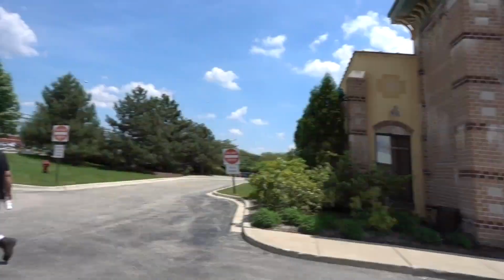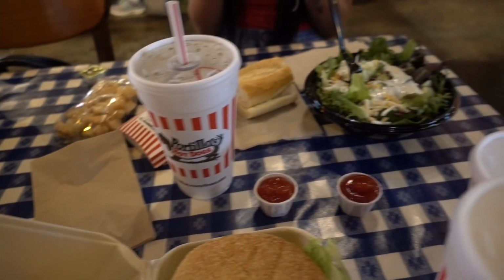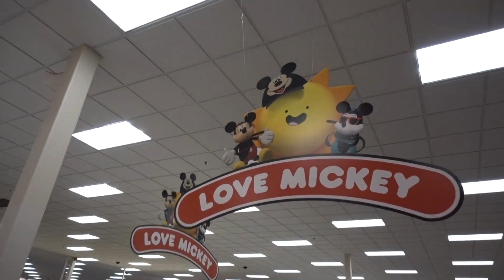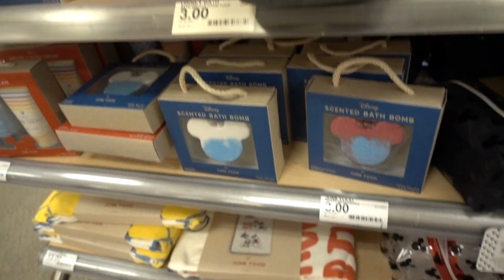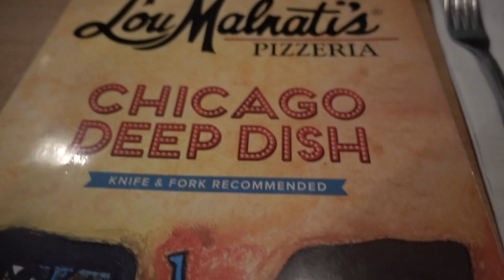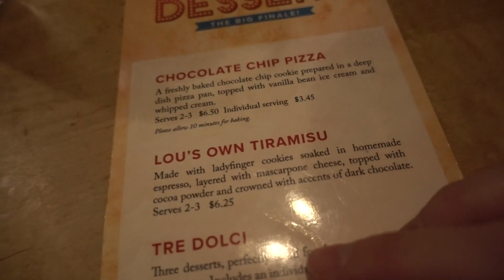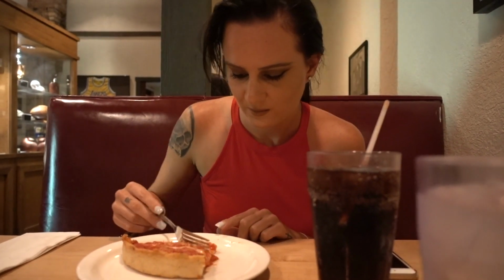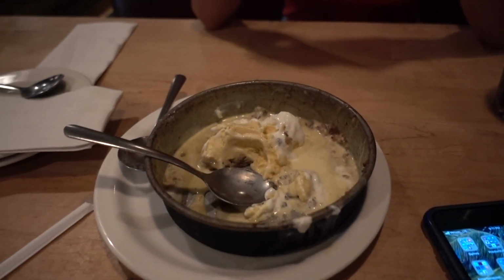I WILL NEVER BE THE SAME AFTER THIS...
On today's video of the mini golf road trip: summer 2018, we are exploring the outskirts of Chicago, Illinois. We go out and brave the heat at a few different mini golf courses, including one of the biggest and best mini golf courses of the entire trip. I will never be the same after trying this...

Camera Gear:
Mini Golf Camera
Wide Angle Lens (Mini Golf Lens)
Vlogging Camera
Mini Golf Bendy Tripod
Lav Microphones